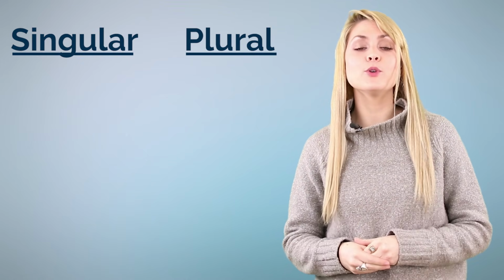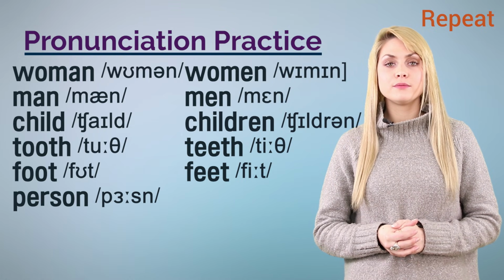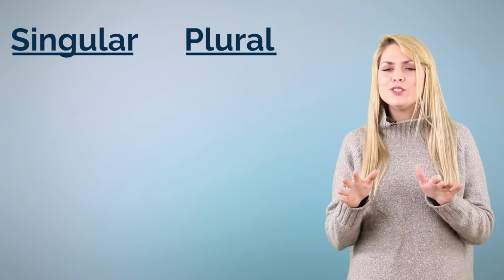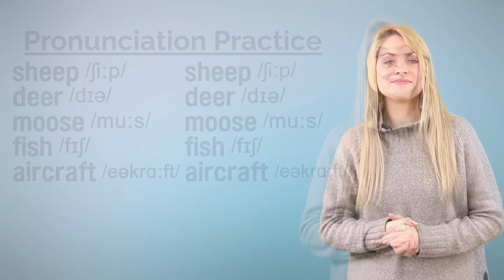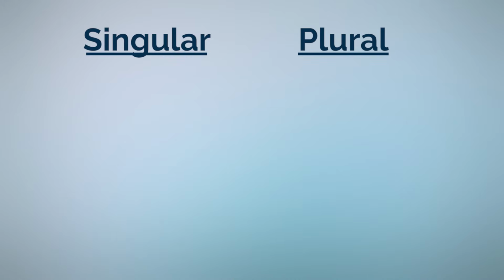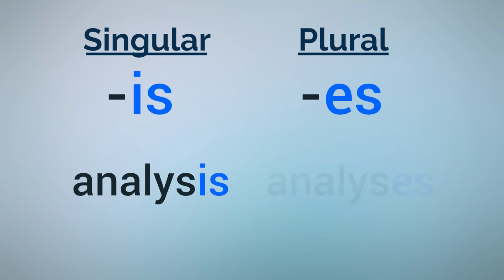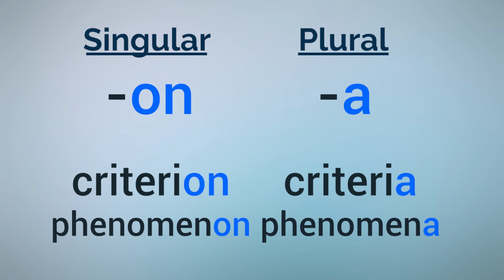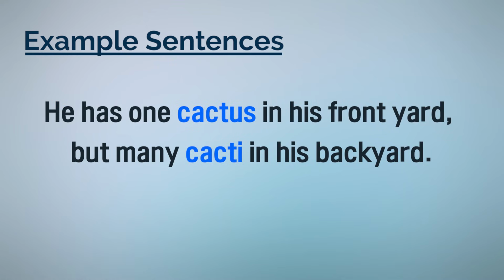English Grammar Course | Irregular Plural Nouns #3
Fanny gives an excellent English lesson about irregular plural nouns which is part of her English grammar course series. This video will help you improve your English grammar, listening, pronunciation, and speaking ability.

0:00 Introduction
0:26 | Irregular Plural Nouns | Singular and Plural Nouns | Pronunciation Practice
2:51 | More Irregular Nouns  | sheep – sheep | Pronunciation Practice
5:01 | Always Plural Nouns | Pronunciation Practice
6:41 | Latin and Greek Origins | Singular and Plural Nouns
8:30 | Example English Sentences | Pronunciation Practice